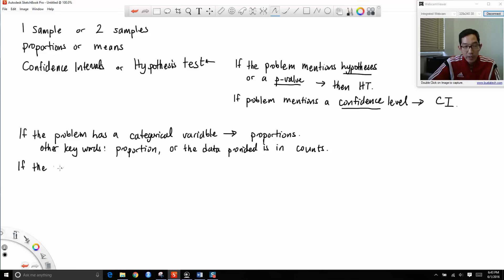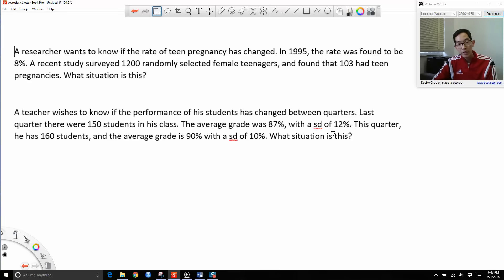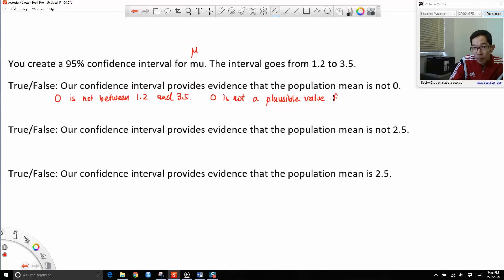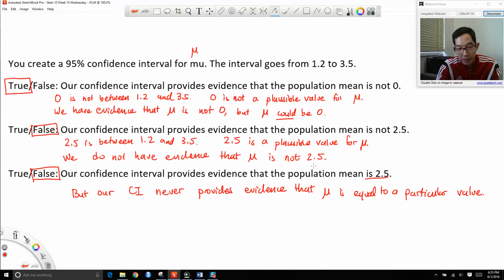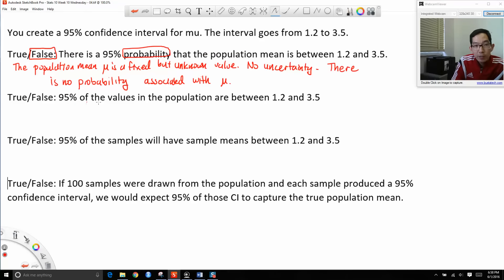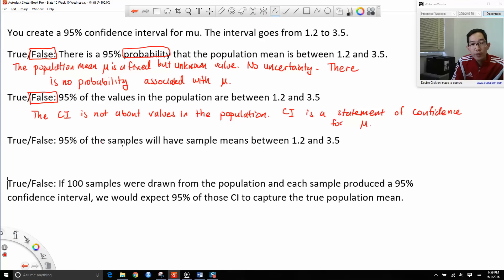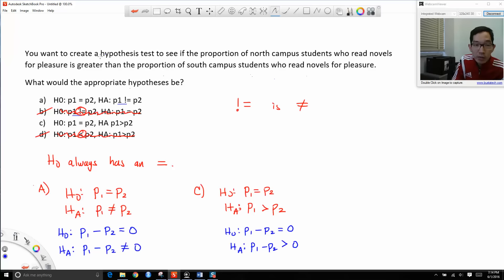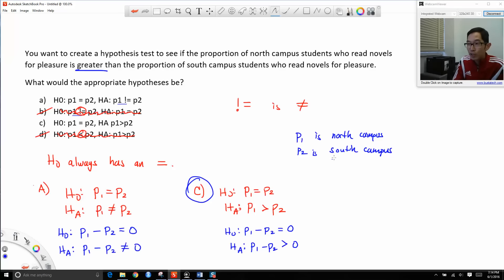6 1 2016 Part 01